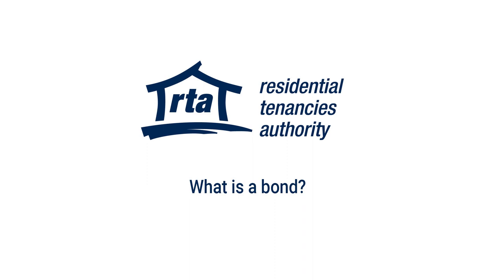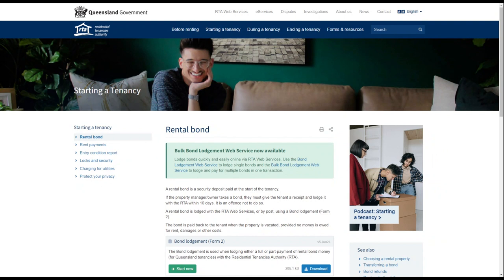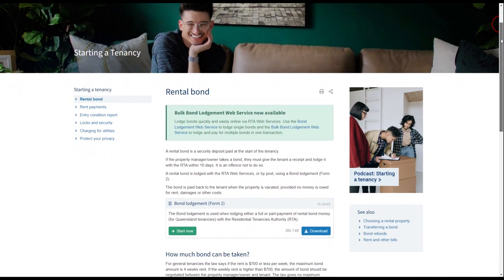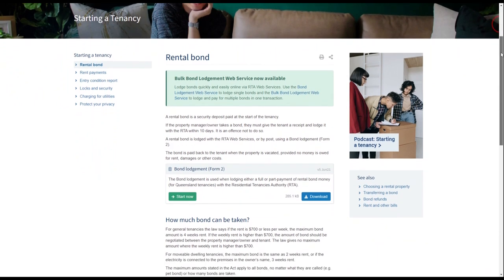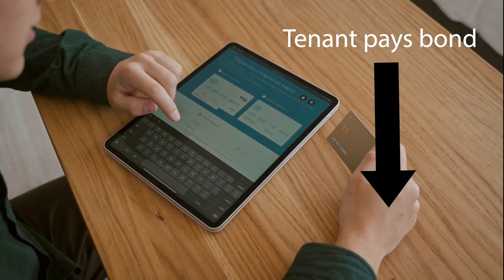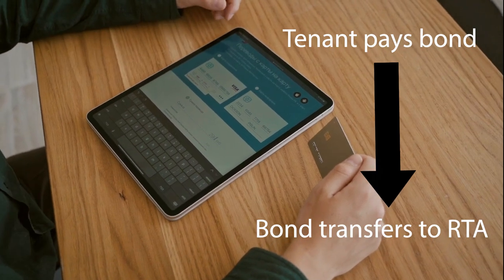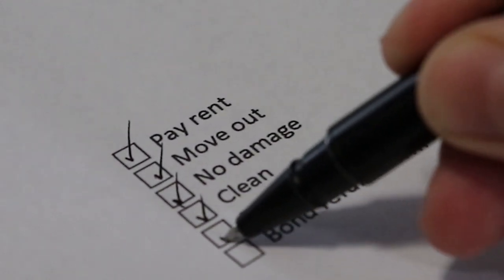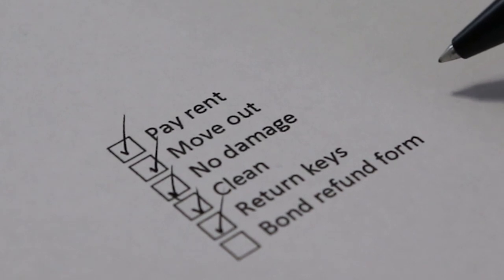What is a bond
A short video covering the basics of a rental bond such as why it’s needed, who keeps the money after you pay it and how to get it back. for more information.